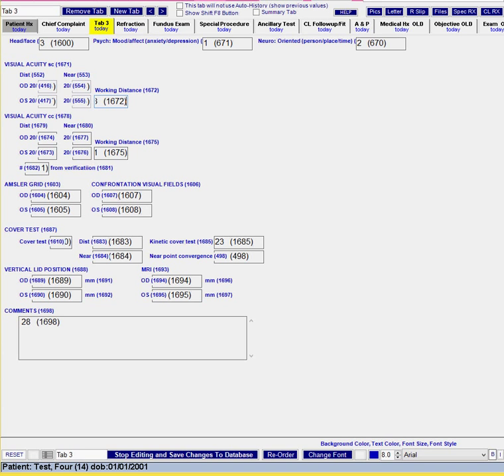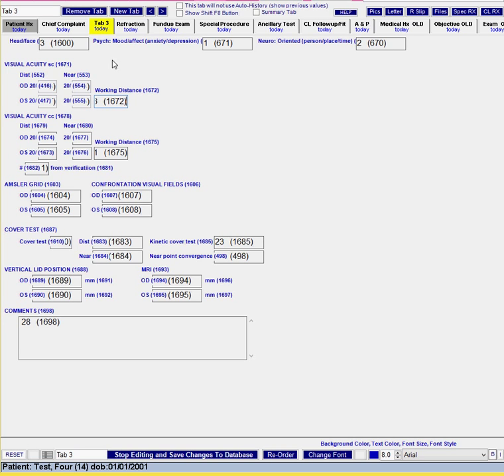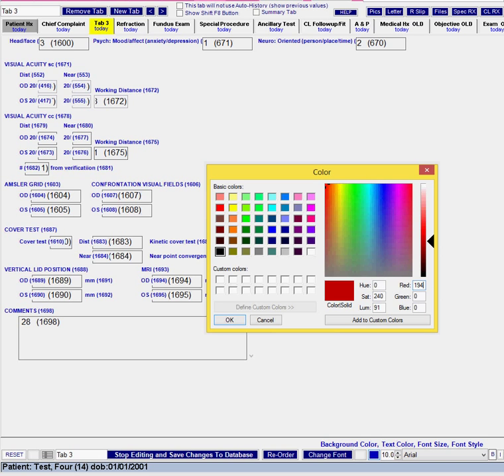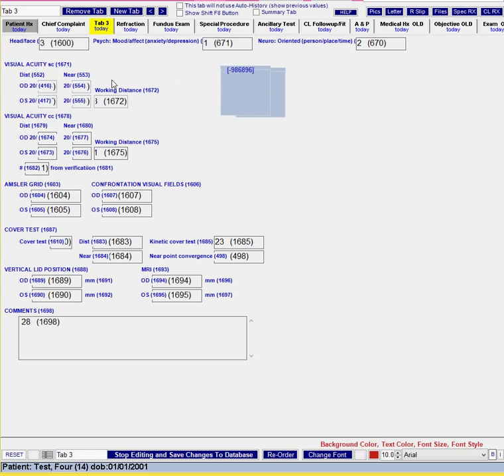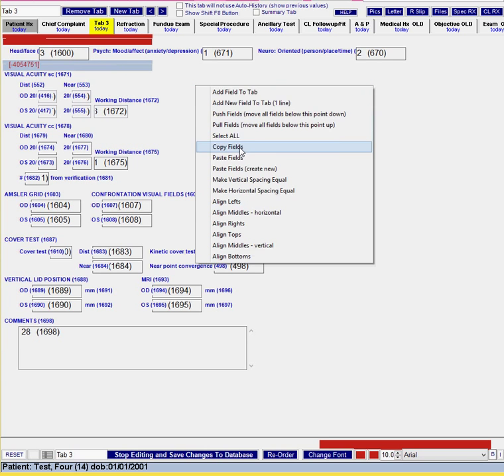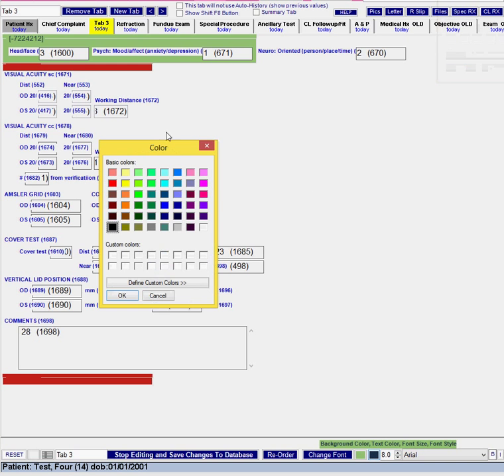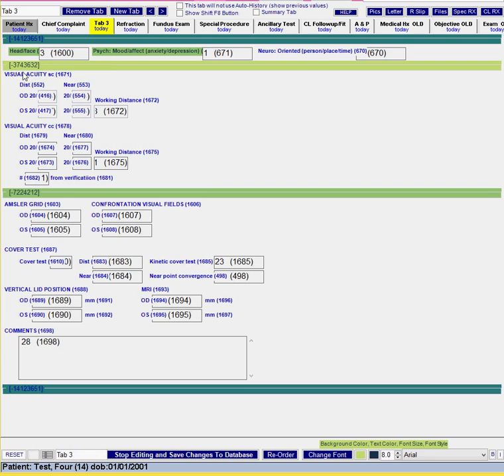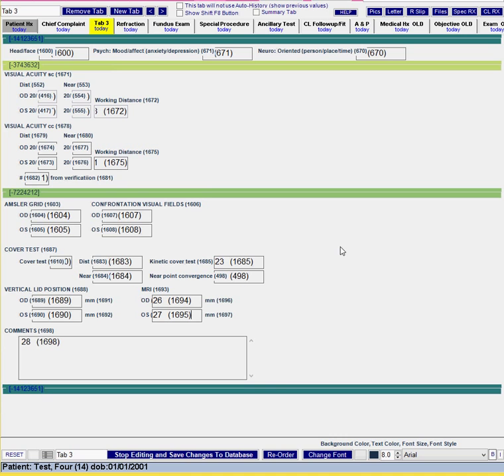4 Edit Records - Adding panels and changing colors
Backup your template before making changes!
EHR - Import Templates - MedRec Utility
Click the Backup Existing Templates button and save the file to your computer.